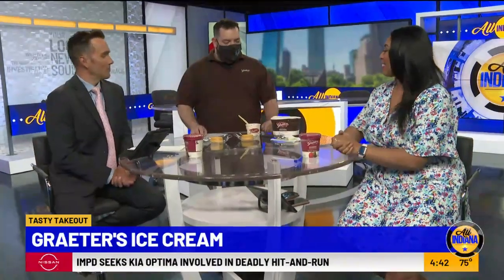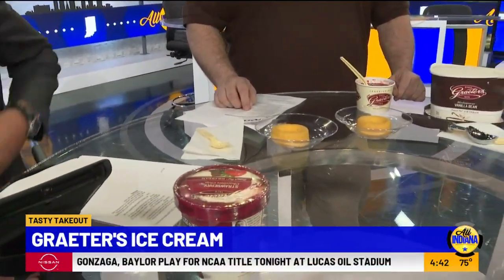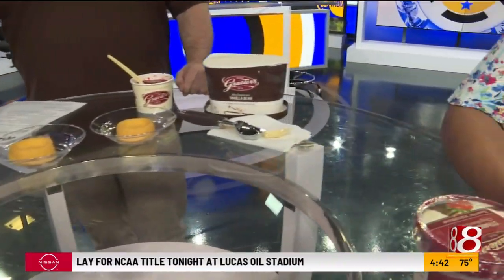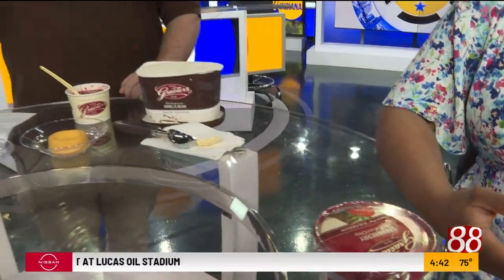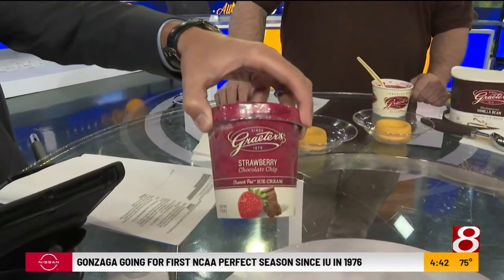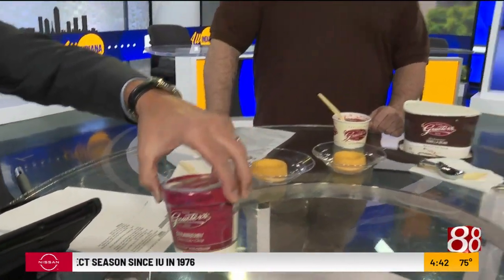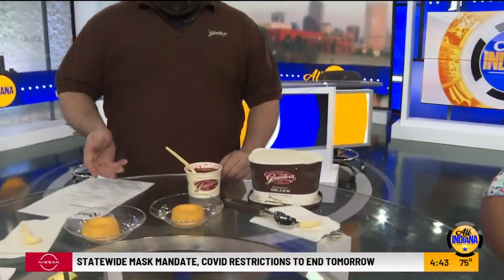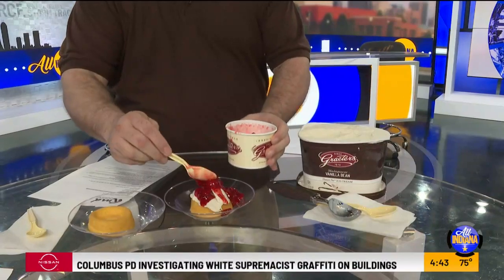Tasty Takeout: Graeter's Ice Cream